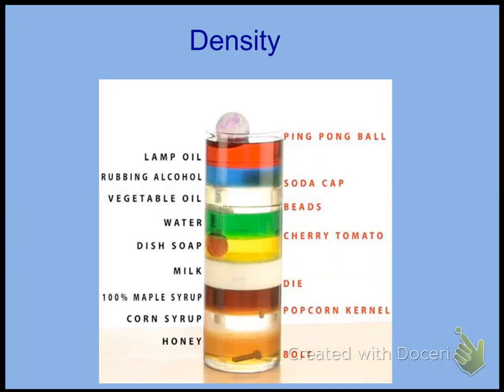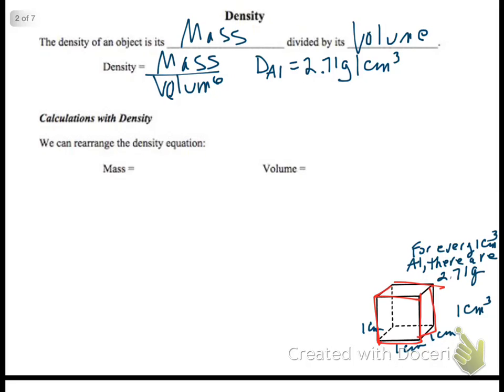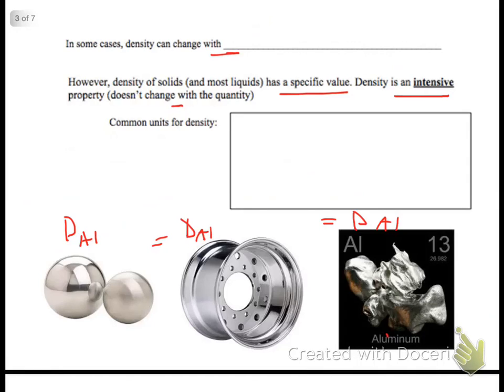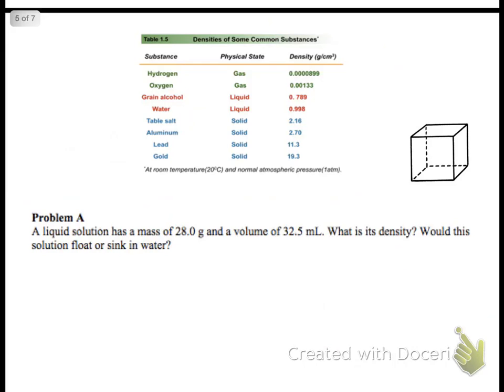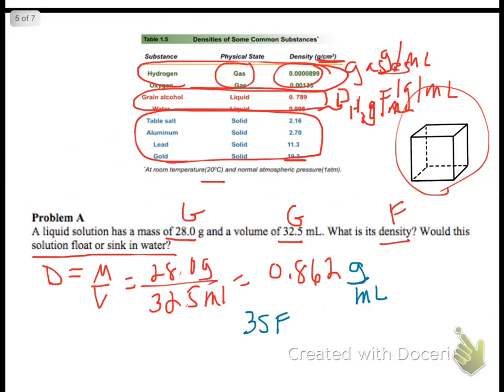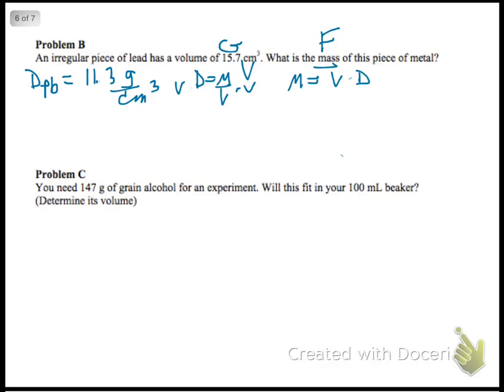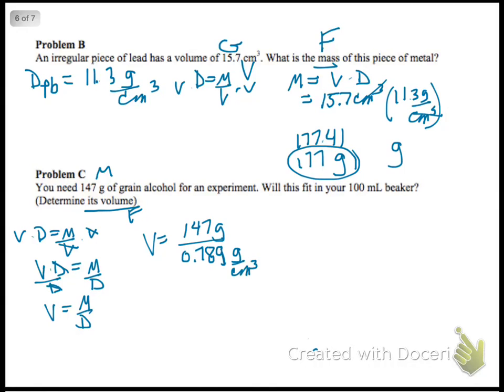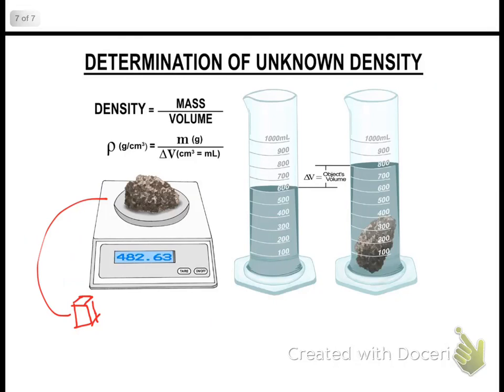1.4b HC Density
1.4b HC Density